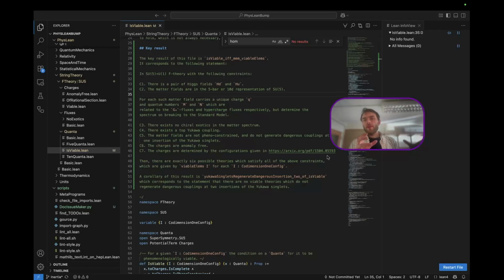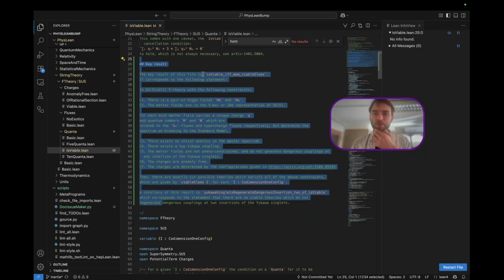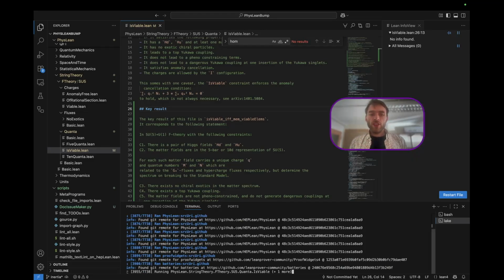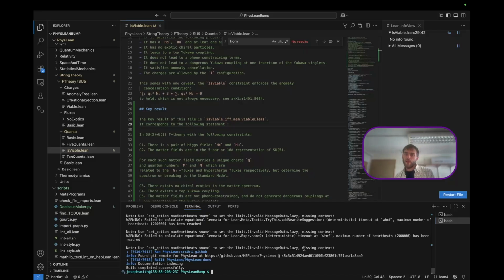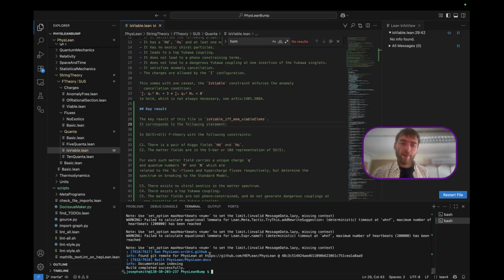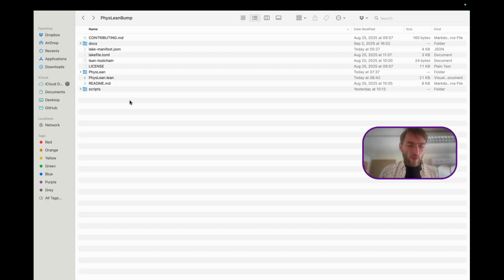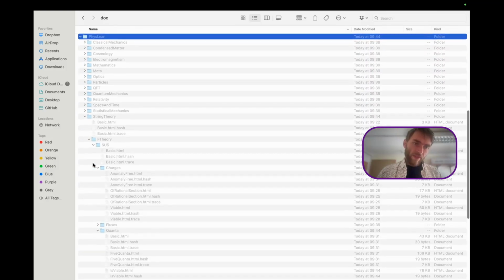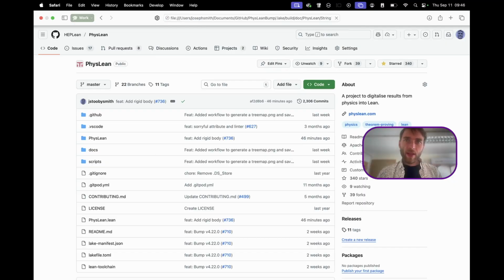Tutorial: Building docs locally in PhysLean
A tutorial on how to build, view and print documentation locally in PhysLean.